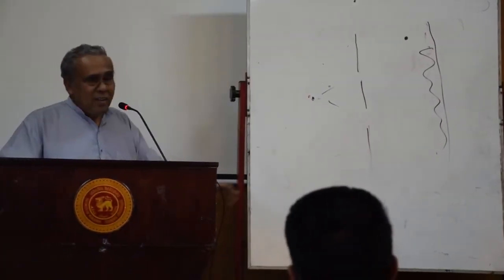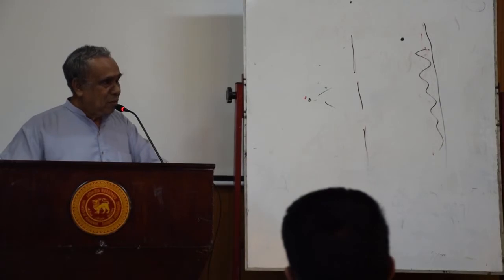Quantum Ontology and the Observer Prof Nalin de Silva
බැංකු ගිනුමෙ නම_Sri Lankan Buddhist Association
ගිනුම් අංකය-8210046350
බැංකුව-කොමර්ෂල් කැගල්ල ශාකාව
ඔබ විදේශ රටක සිට මුදල් ඵවන්නෙනම්, පහත ගිනුම් අංක බාවිතා කරන්න. අවශ්‍යනම් පමනක්.
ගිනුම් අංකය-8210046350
බැංකුව-කොමර්ෂල් කැගල්ල ශාකාව
Bank Code_7056
​Branch Code_021
Swift Code_ CCEYLKLX

පහත ලින්ක් ඔස්සේ අපගේ අනෙකුත් සමාජ ජාල හරහා ඵකතු වන්න්.

ඔබ සැමට සම්ම් සමබුදු සරනයි!    please check out the our website. further more...